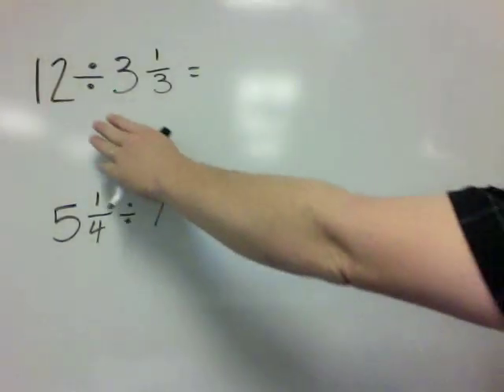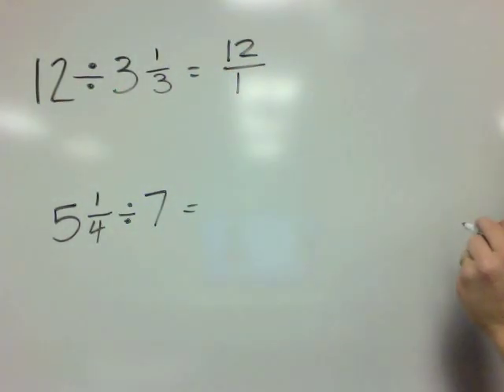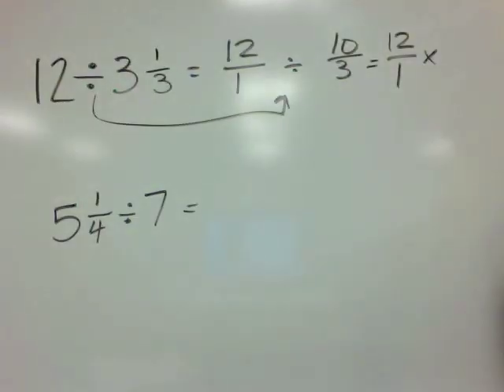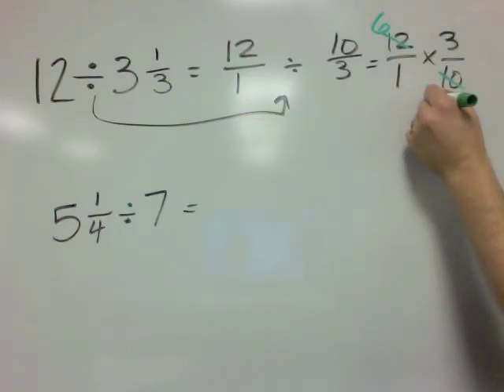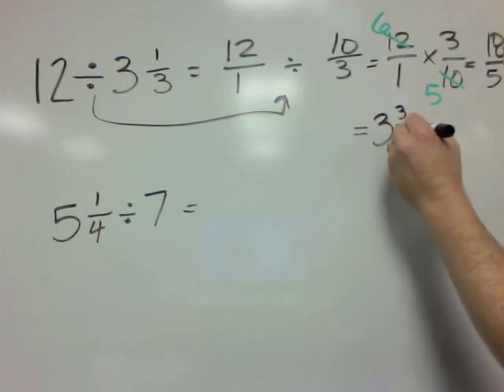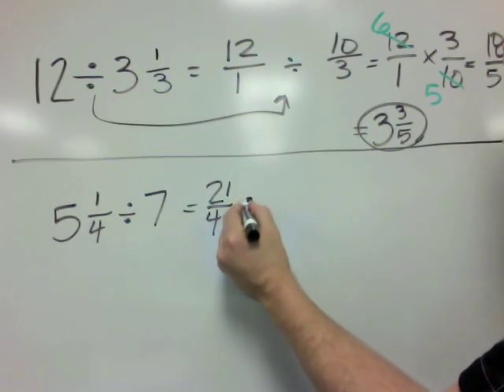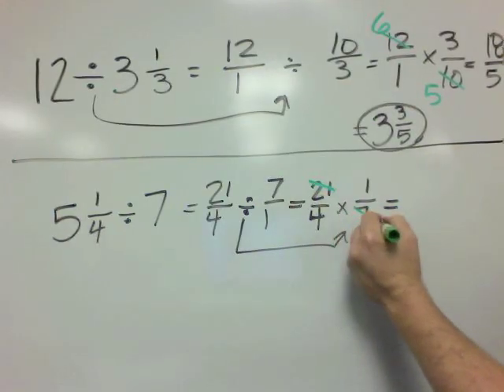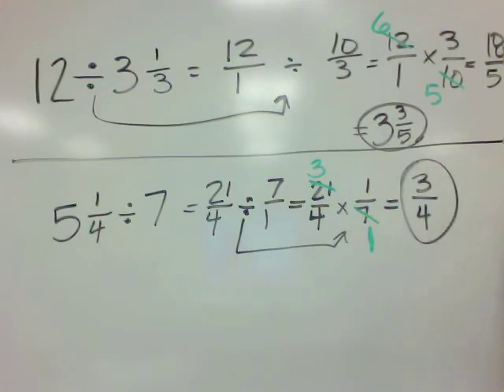Dividing Mixed Numbers and Whole Numbers